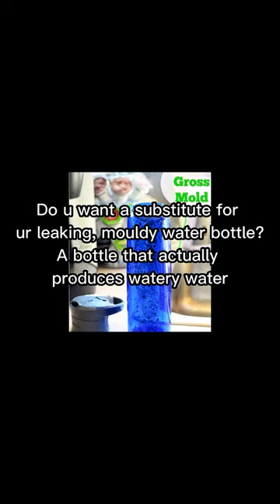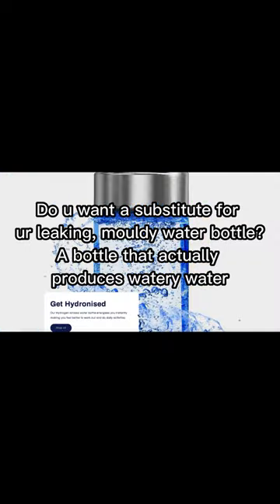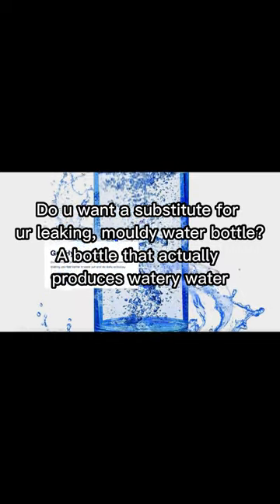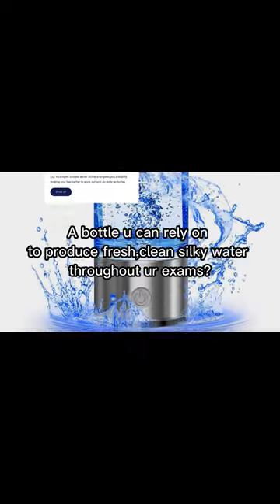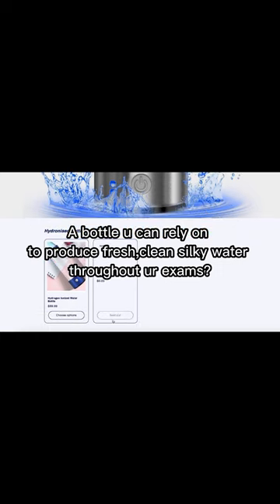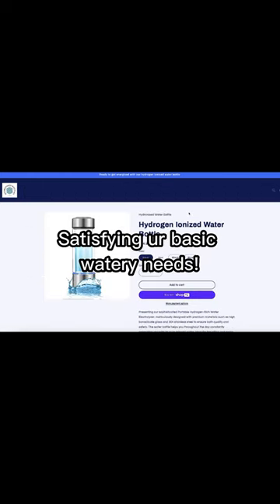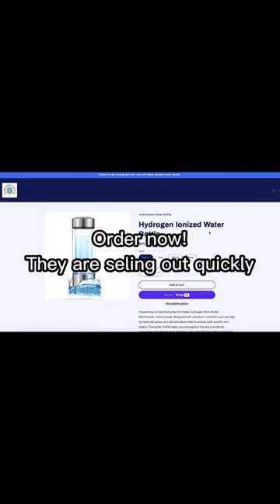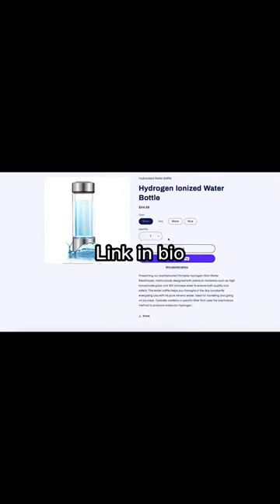Hydrogen Water Bottle